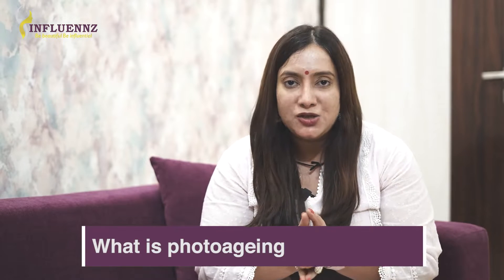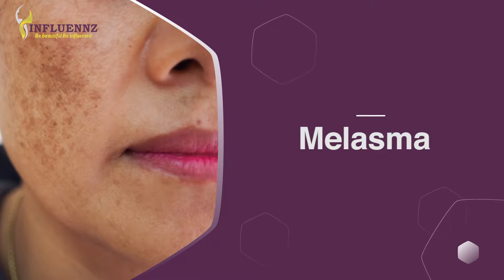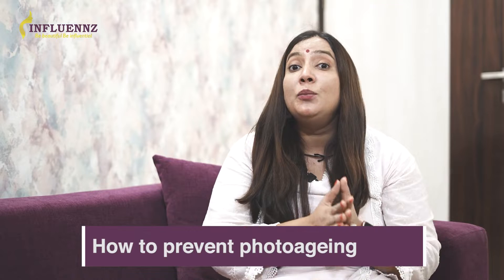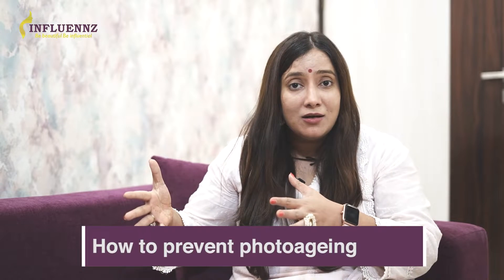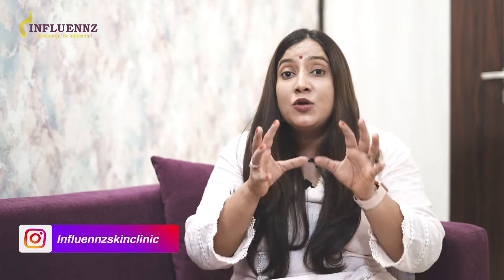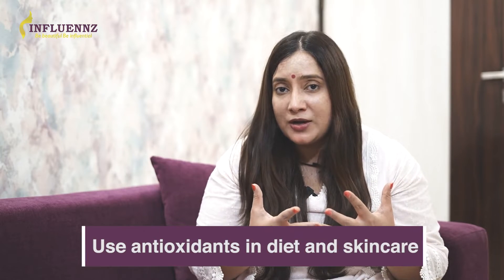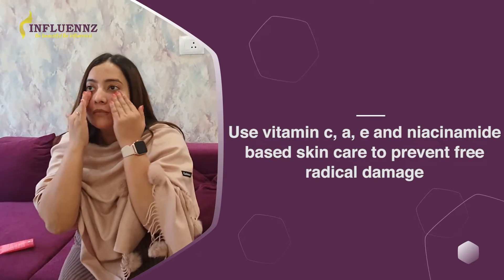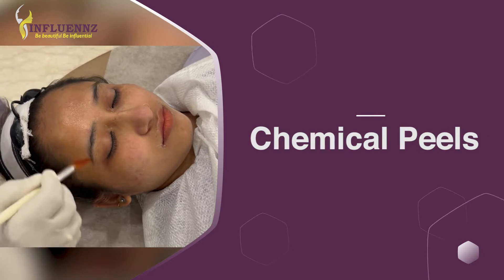What is Photoaging? Doctor Explains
What is Photoaging?
This video that explains what photoaging is and how it occurs. The video may also discuss the effects of photoaging on the skin and the ways in which individuals can protect themselves from its effects. Some potential topics that the video could cover include the differences between intrinsic and photoaging, the risks associated with photoaging, and tips for preventing photoaging.

Keep watching the video to all about this famous treatment!

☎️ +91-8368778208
Dr. Geetika Srivastava
MBBS, MD (Dermatology and Venereology